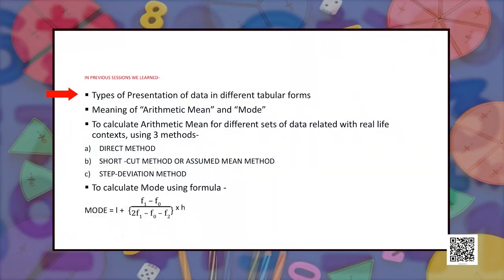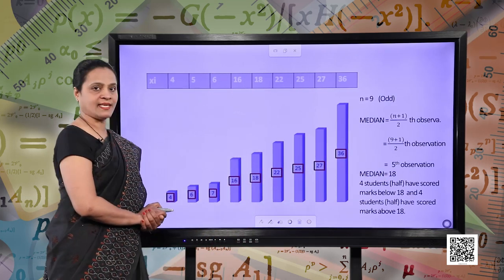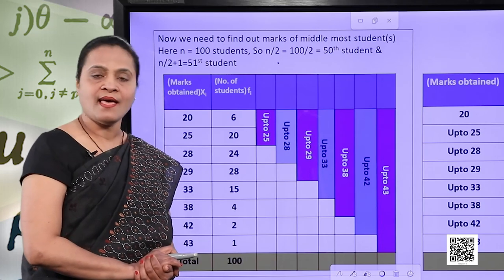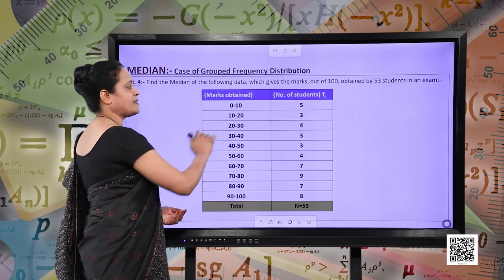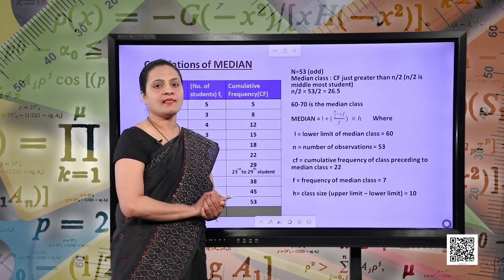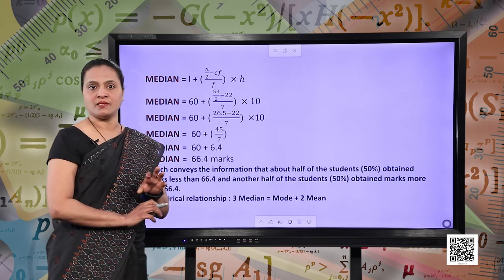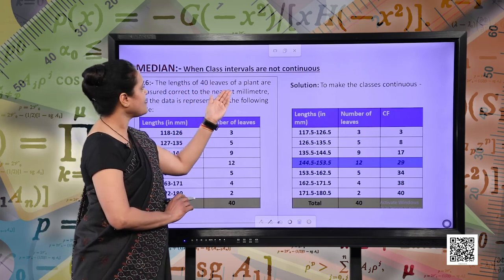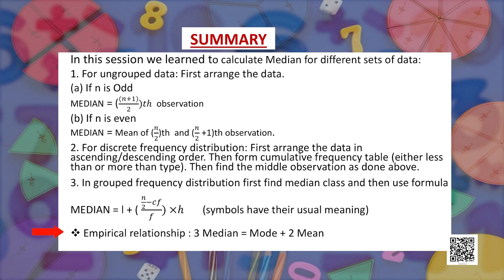Class 10 : Mathematics : Chapter 14 : Statistics-3